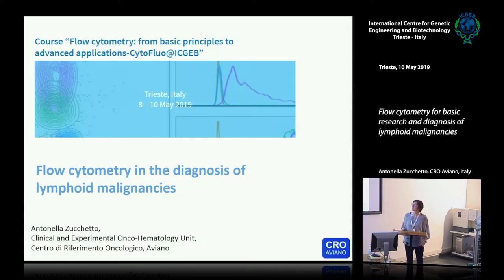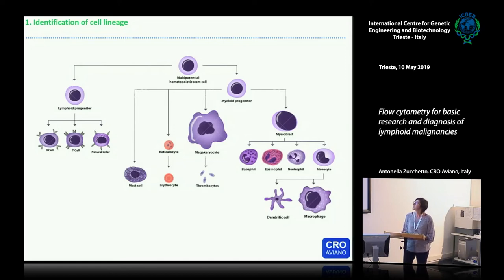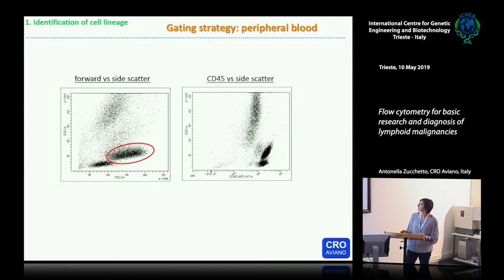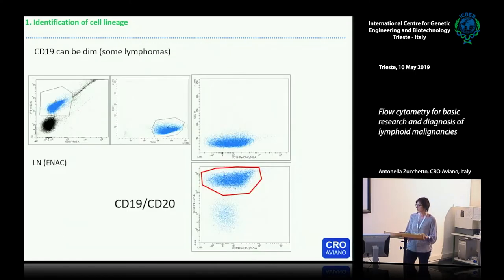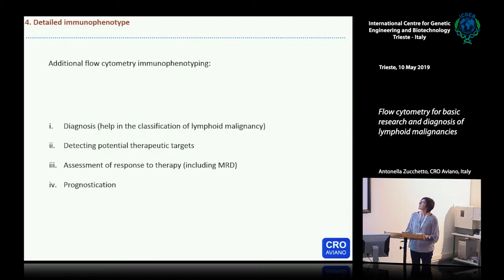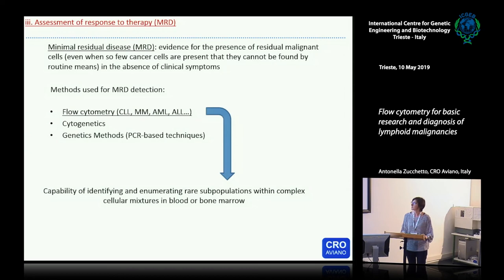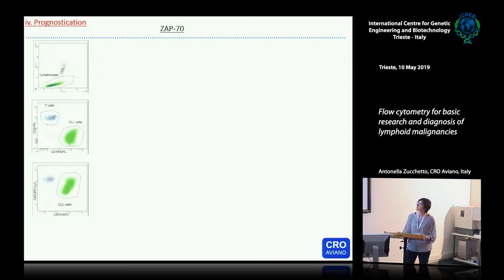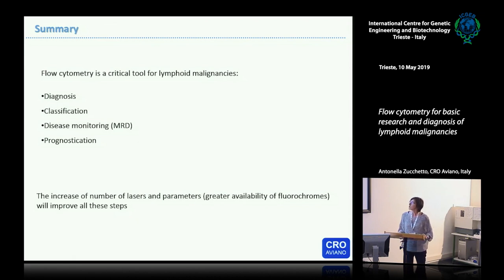A. Zucchetto - Flow cytometry for basic research and diagnosis of lymphoid malignancies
Antonella Zucchetto, CRO Aviano, Italy speaks on "Flow cytometry for basic research and diagnosis of lymphoid malignancies". This movie is part of "Flow cytometry: from basic principles to advanced application" Course, 8-10 May 2019, ICGEB Trieste, Italy.